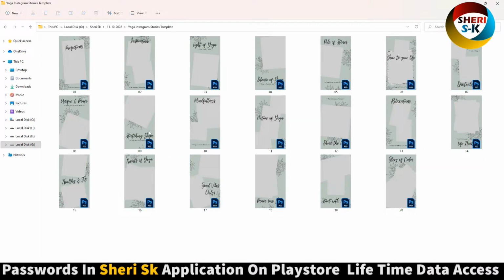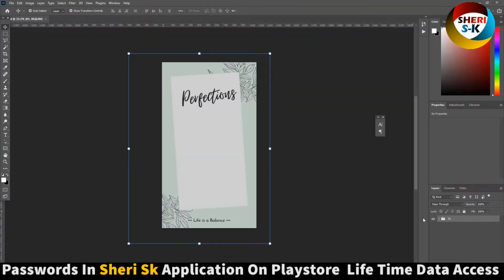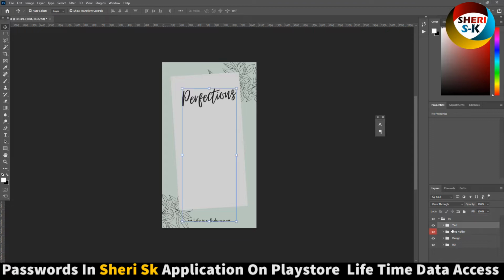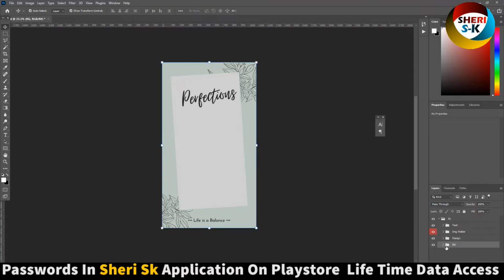How To Make Yoga Instagram Stories Template In Photoshop |Sheri Sk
Photoshop Files Templates
Brochures Templates
Business Cards Templates
Tri-Fold Templates
T-Shirts Templates
Bi-Flod Templates
Frames Templates
Book Cover Templates
Infographic Templates
Wedding Album Cover Templates
Professional Stationery
Youtube Thumbnails Templates
Certificate Templates
Banners Templates
Stickers Templates
Logo Templates
Letterhead Templates
Flyers Templates
Poster Templates
Cv Resume Templates
Slideshow Templates
Promo Templates
Logo IntroTemplates

YOGA Instagram Stories Template,
Yoga Instagram template,
How To Make Yoga Instagram Stories,
Yoga Instagram template,
yoga banners psd,